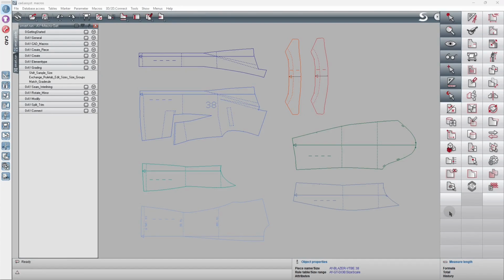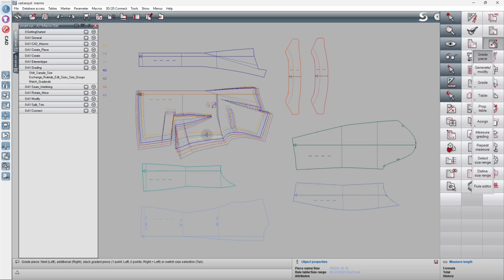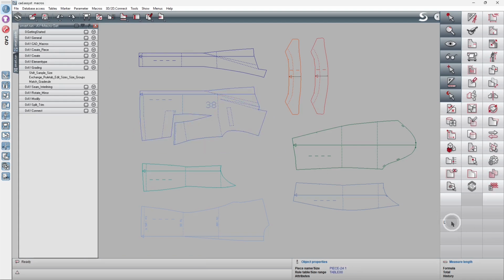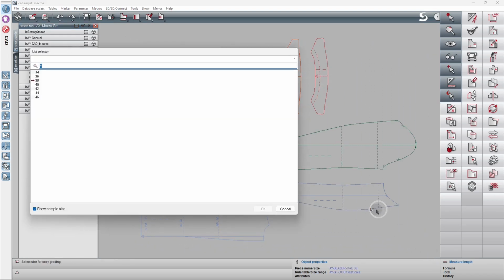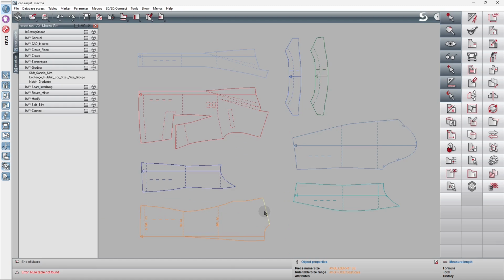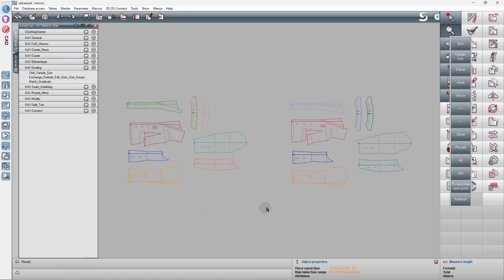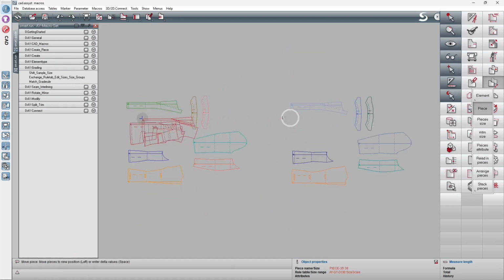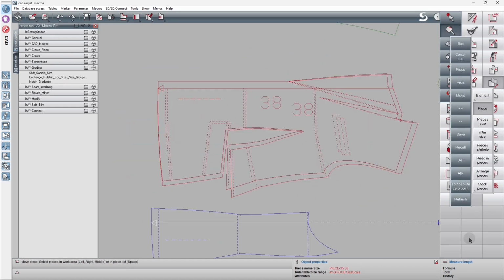'Shift_Sample_Size', a standard smart.run macro in Assyst.Cad!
Das Tutorial für beide Sprachen/Tutorial for both languages:
▶ Ausgangsgroesse_Versetzen
▶ Shift_Sample_Size